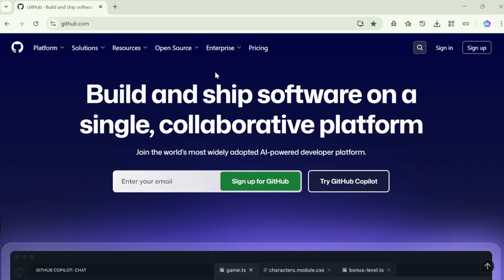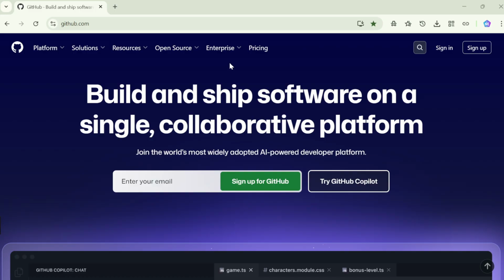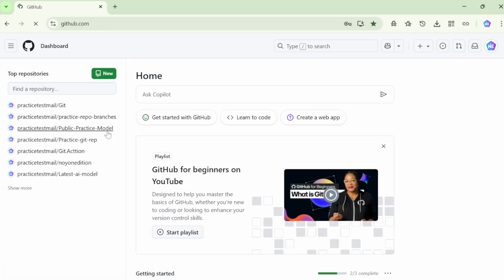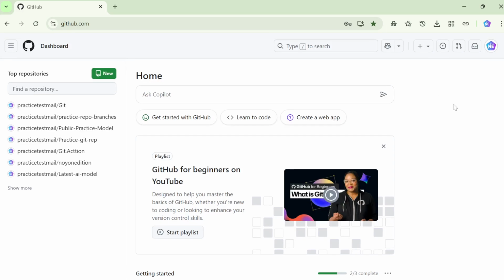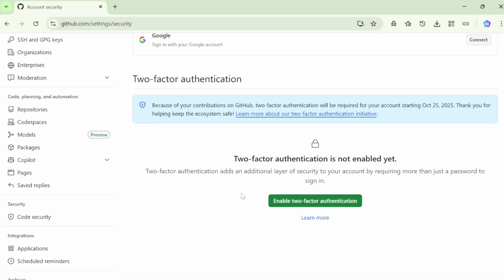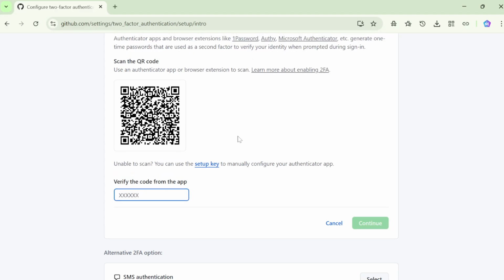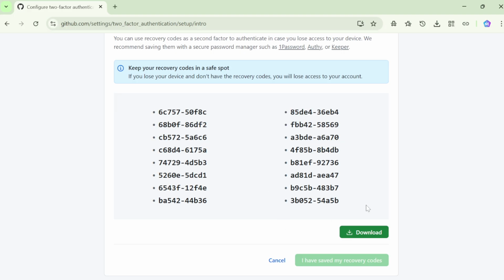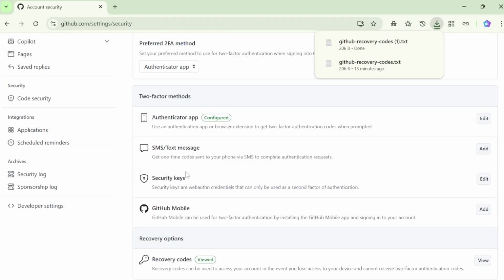How to Authenticate on Github - 2026 (Quick Tutorial)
How to Authenticate on Github
In this video, you’ll learn how to authenticate on GitHub step by step so you can securely access your repositories and manage your projects without errors. We’ll cover GitHub authentication methods including personal access tokens, SSH keys, and HTTPS login. Whether you’re pushing code, cloning a repo, or connecting GitHub with Git, this guide will help you set up secure authentication for smooth development. Perfect for beginners and developers who want to fix GitHub login issues or configure Git authentication the right way.